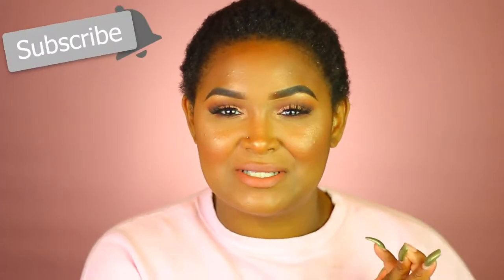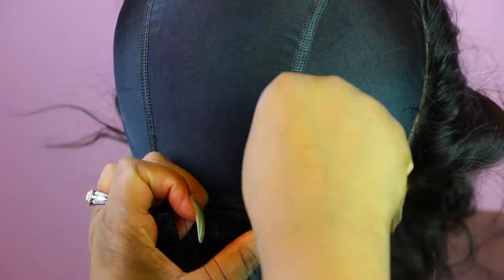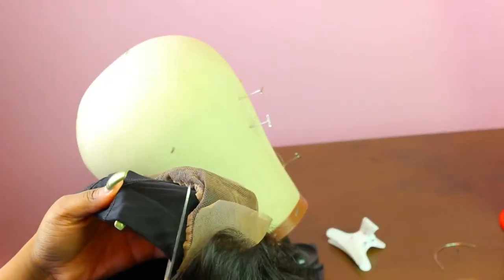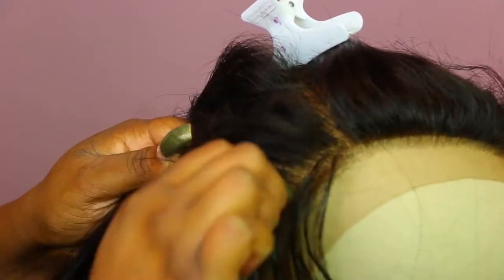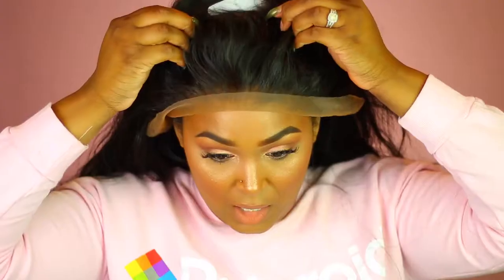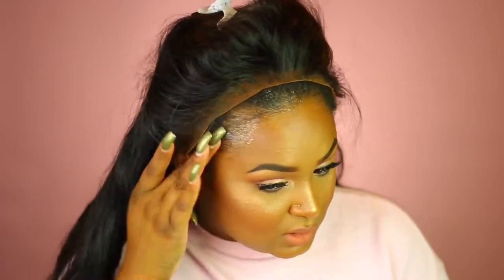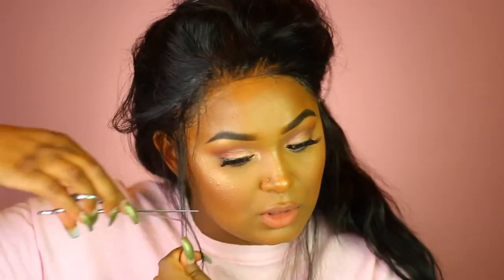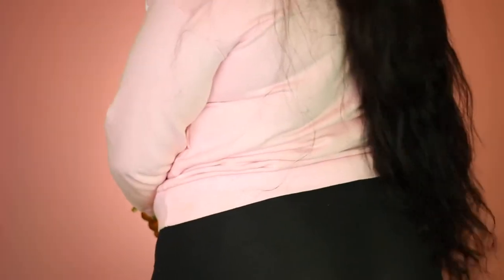HOW TO MAKE A LACE FRONT WIG ¦ VERY DETAILED FOR BEGINNERS ¦ FRONTAL CUSTOMIZATION PLUCKING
Hello dear viewers, my name are sathiyaraj. s
my address is : 27 kannagi street senthanneerpuram, tiruchirappalli 620 004